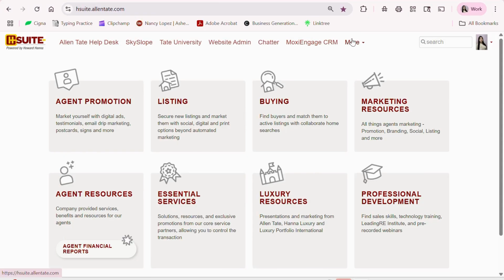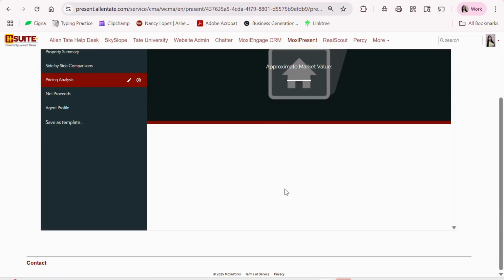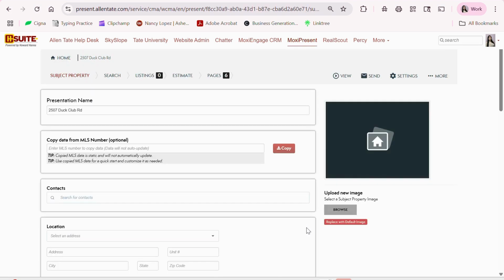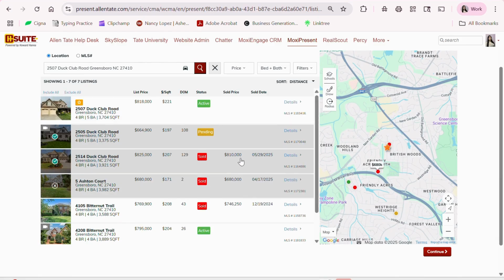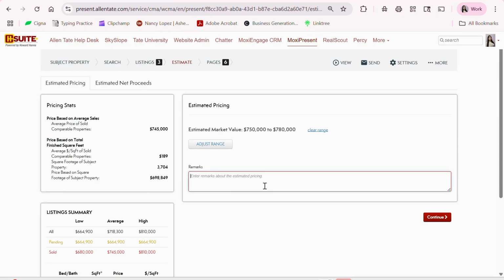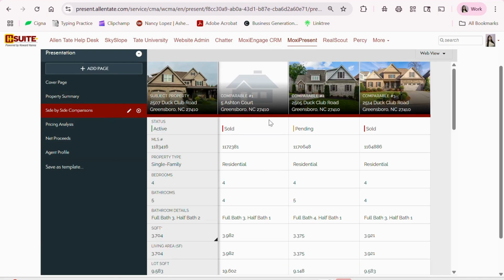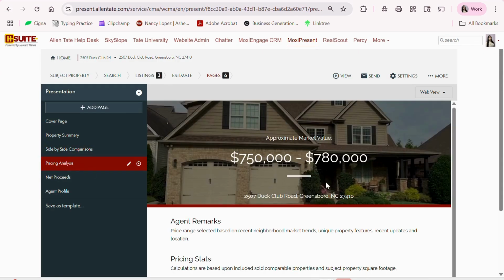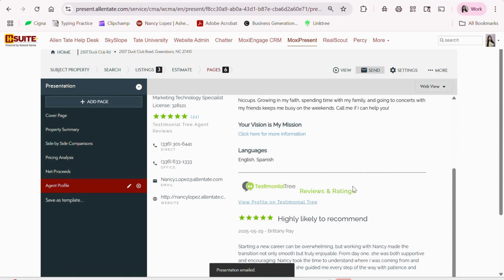Create A Killer BPO (CMA)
Ever feel like building a CMA takes way too long? I’ve got you covered 🎯

This video is a step-by-step tutorial showing you how to create a custom CMA template in MoxiPresent—plus how to use it efficiently so you can impress clients and save time.